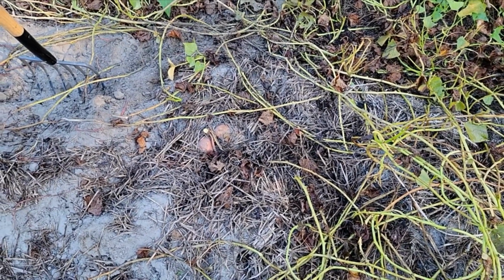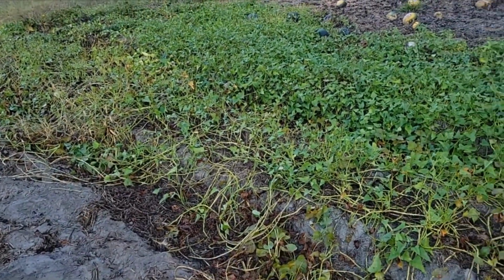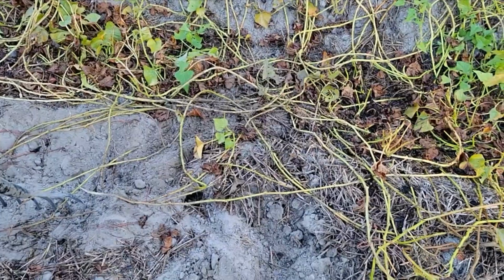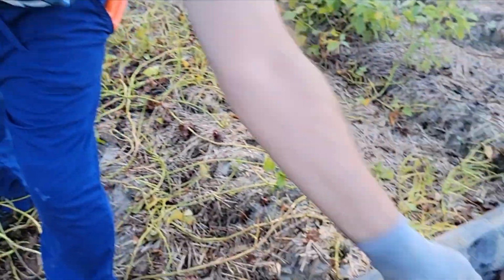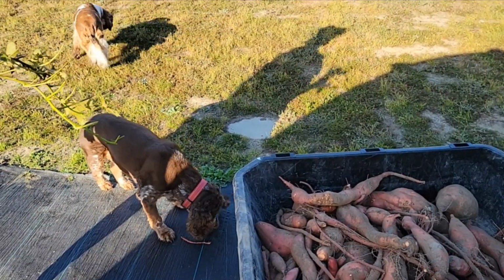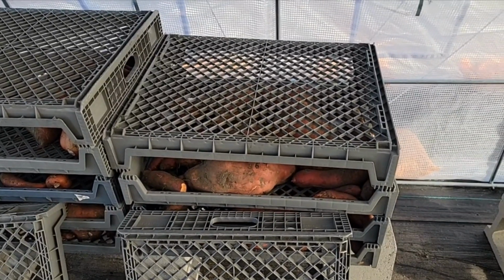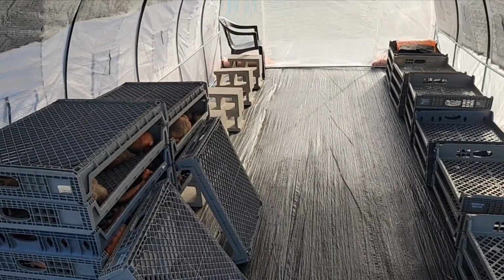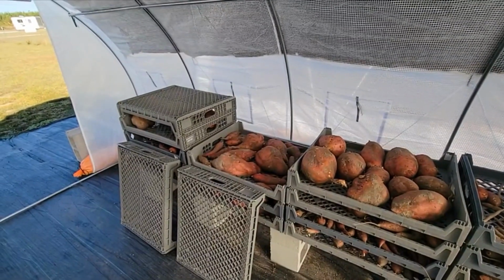Our sweet potato harvest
Or at least half our harvest